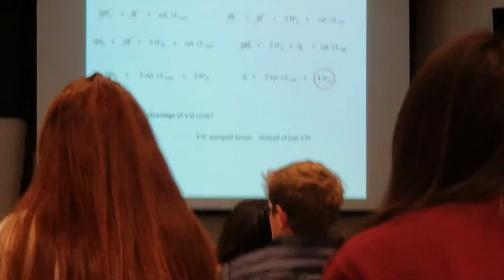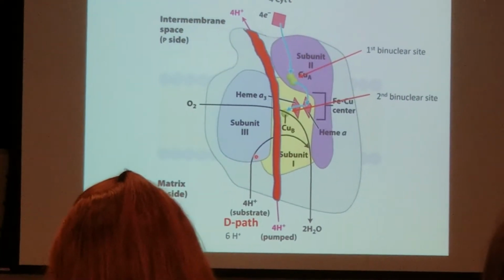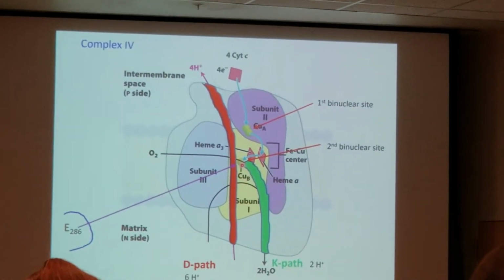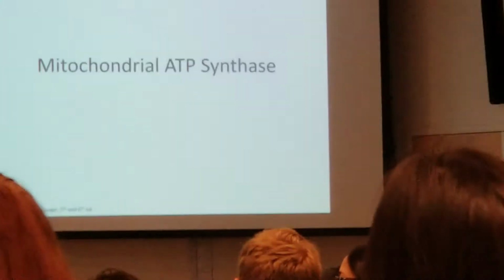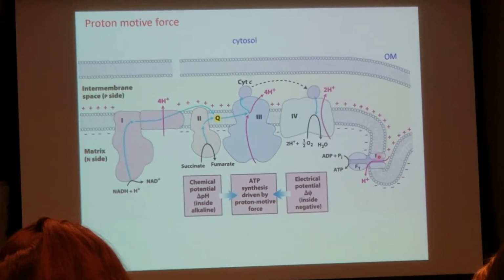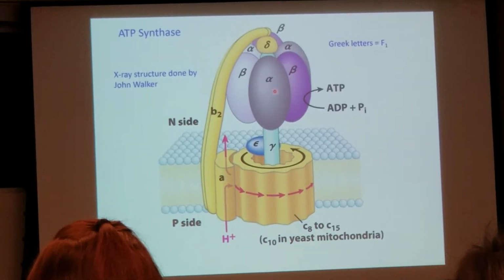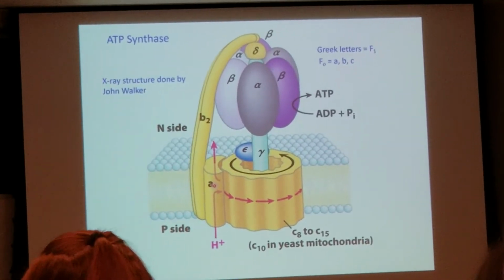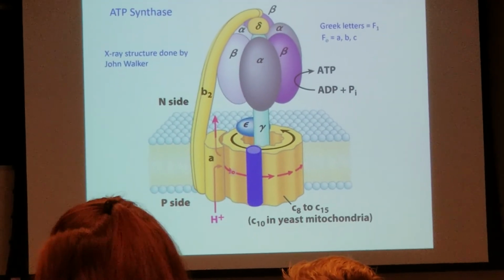BIS 105 Lecture 21, 22 (Part 1)